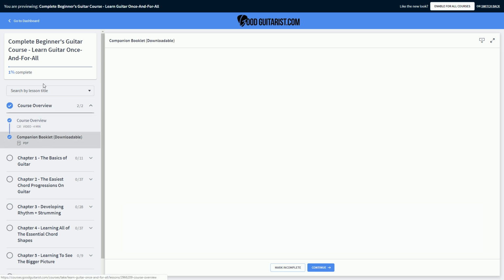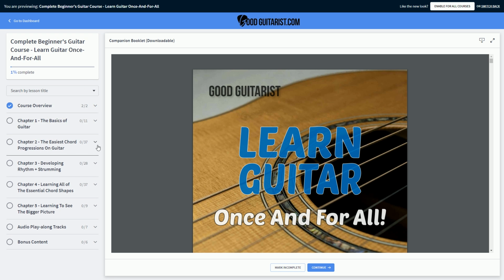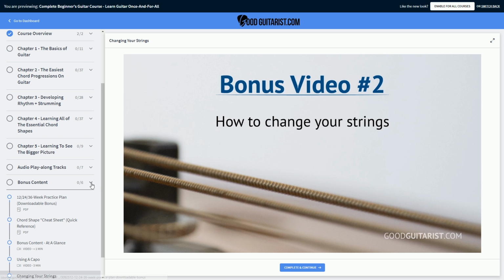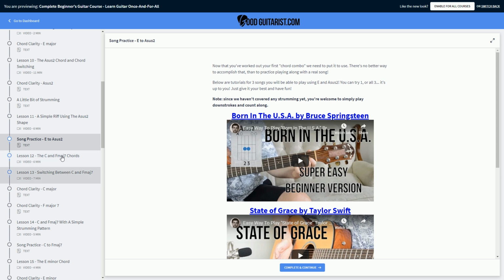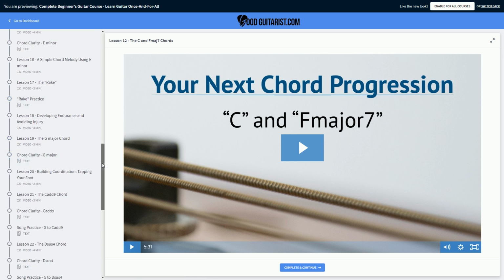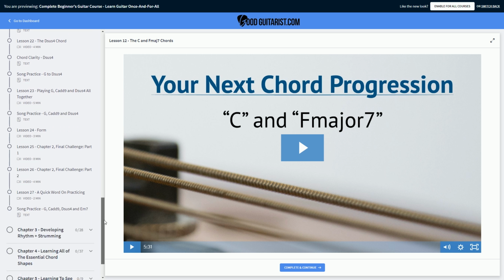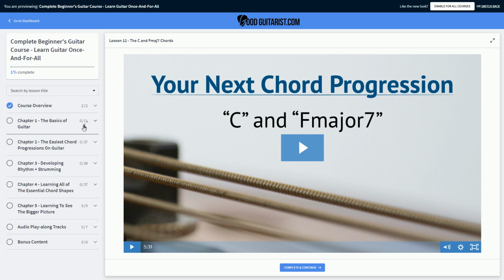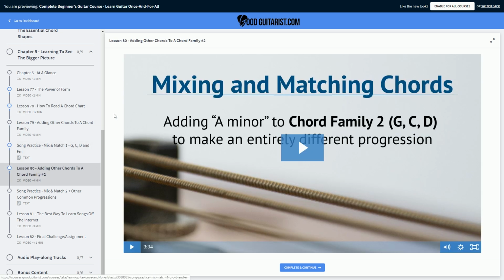Exclusive Sneak Preview for Learn Guitar Once-And-For-All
When you're ready to finally learn guitar once-and-for-all, just visit the following page. Start your guitar journey today!